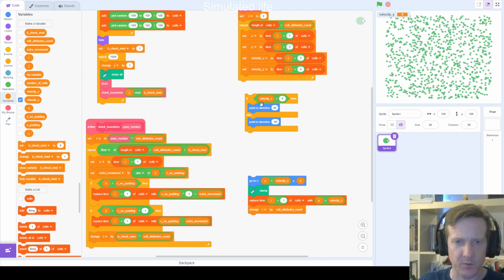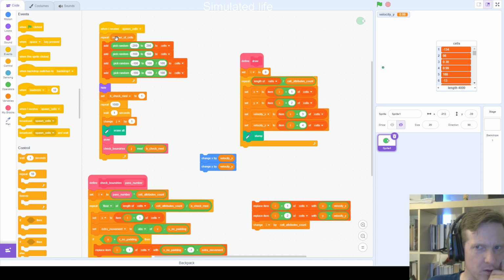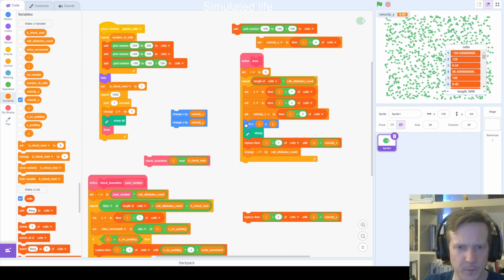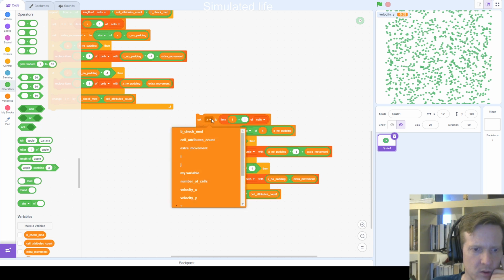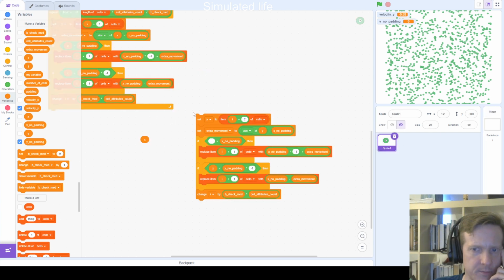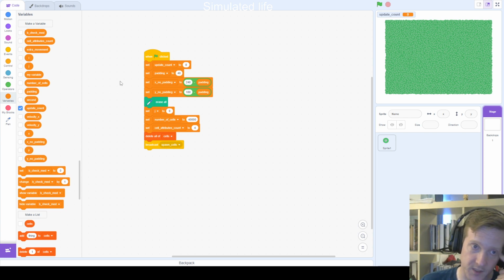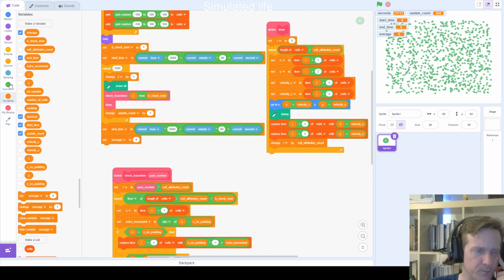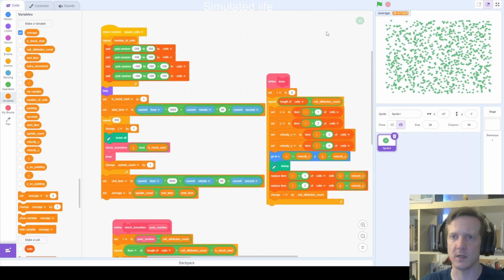Part 4 - PUSHING SCRATCH TO IT'S LIMITS!! SIMULATED LIFE IN SCRATCH